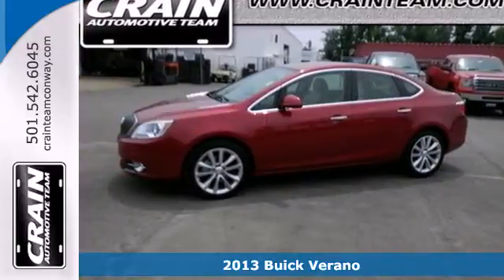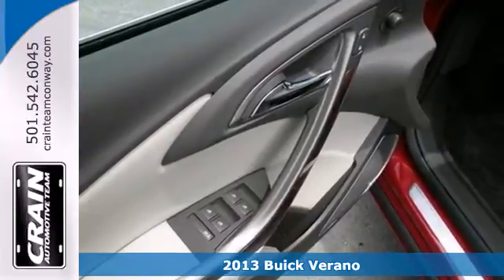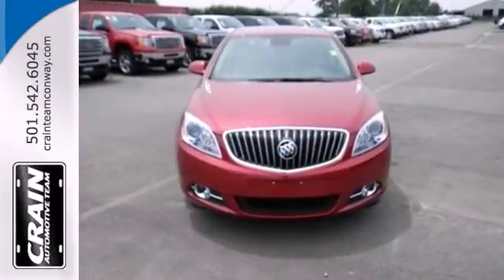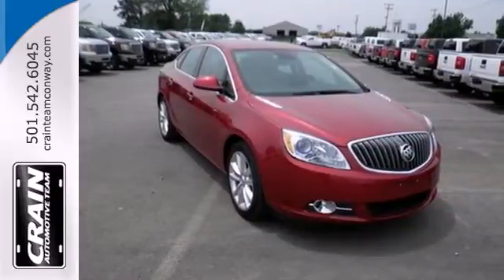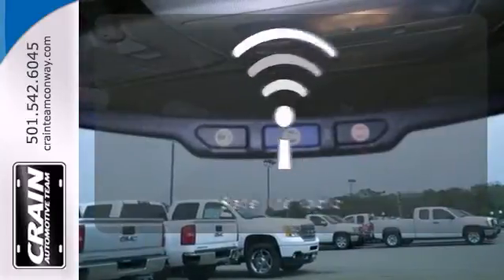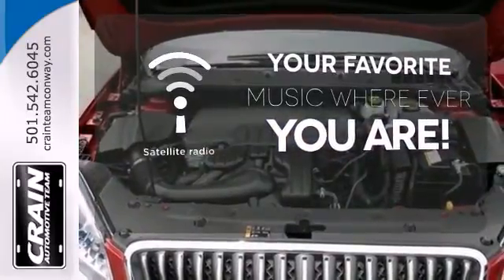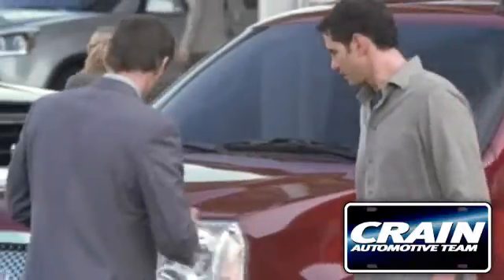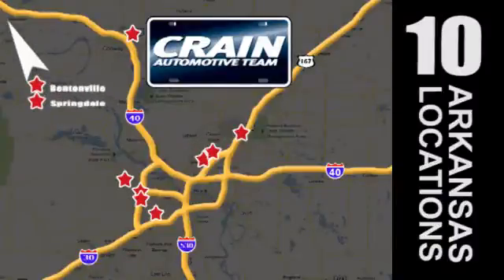2013 Buick Verano Conway Little Rock, AR 3BC2937 - SOLD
Year: 2013
Make: Buick
Model: Verano
Engine: Gas/Ethanol 4-cyl
Transmission: Automatic
Color: Crystal Red Tintcoat
Interior: Cashmere
Stock #: 3BC2937
centera href=" src= width=155 height=42 border=0/a/center

Address:
1003 North Museum Road